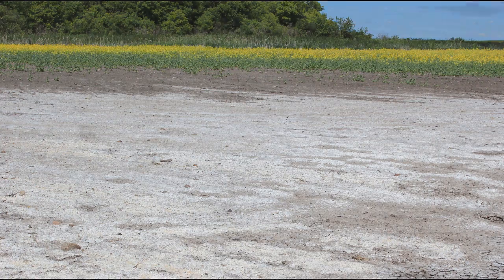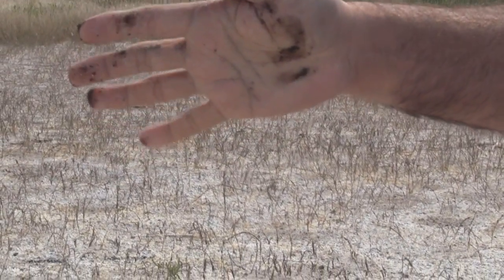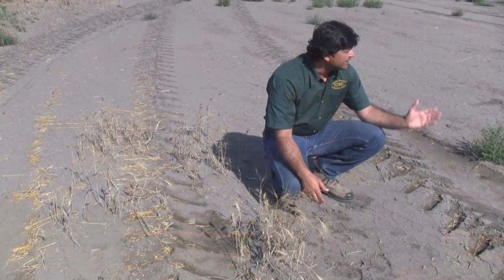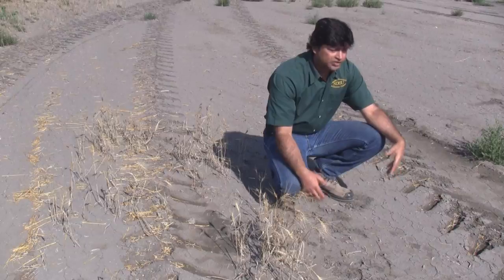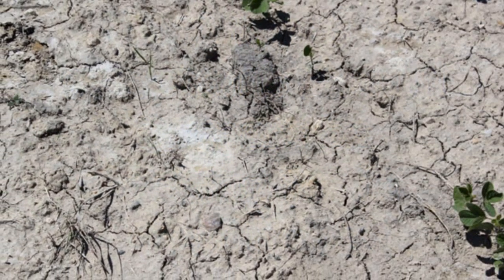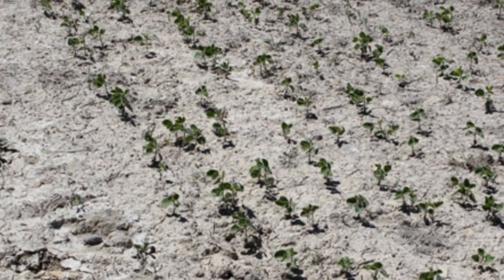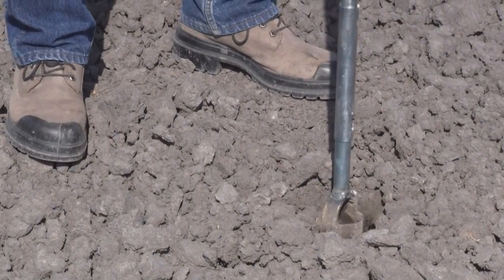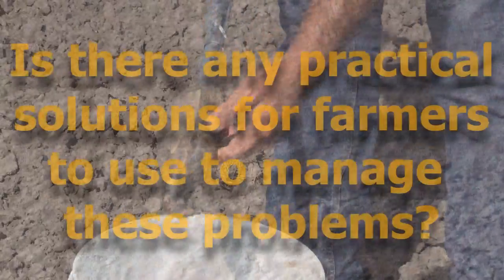NDSU: Langdon Research Extension Center: Saline and Sodic Soils part 2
In this two part video Naeem Kalwar working as Extension Area Specialists for Soil Health at NDSU Langdon Research Extension Center, Langdon, North Dakota, discusses the issue of saline and sodic soils, their effect on valuable croplands in North Dakota and the management of these two soil problems.